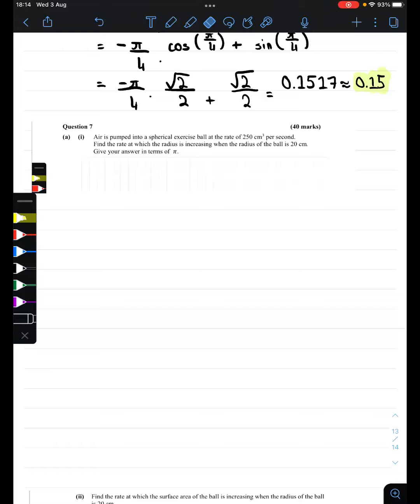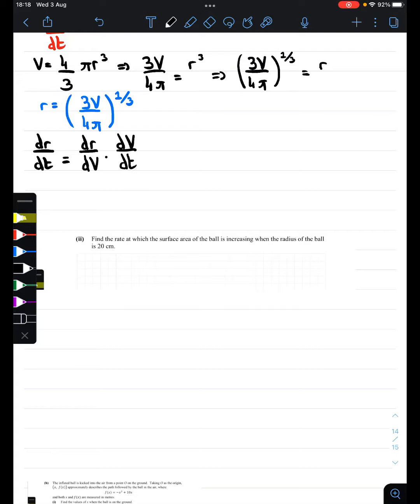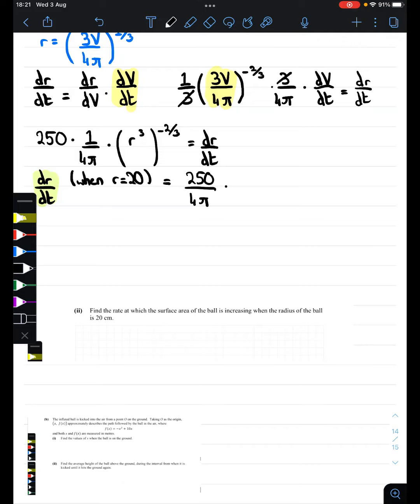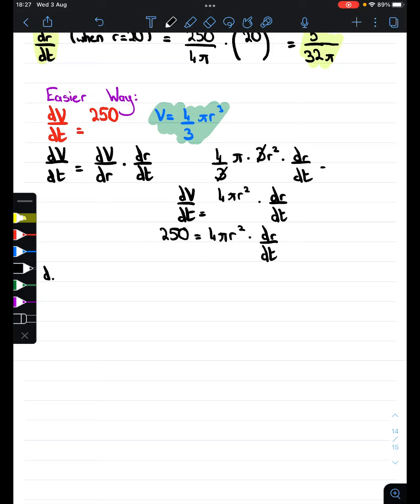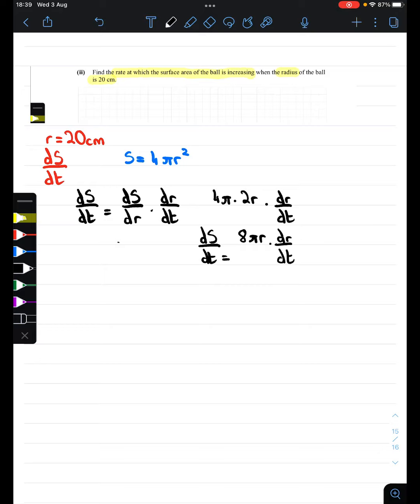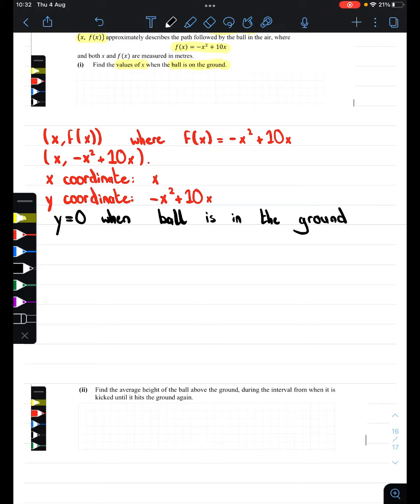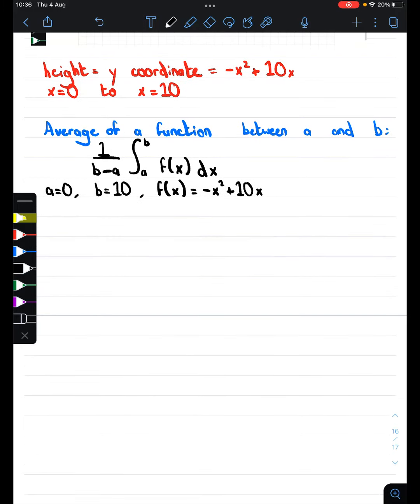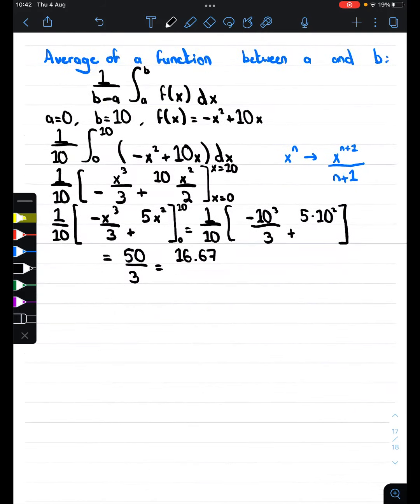Leaving Cert Maths 2016 Paper 1 Question 7 (Higher Level)